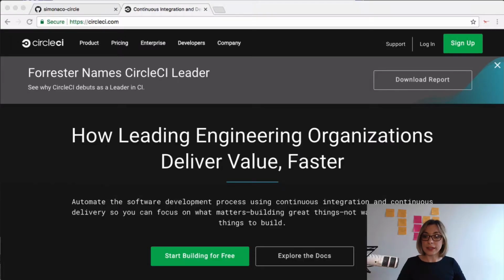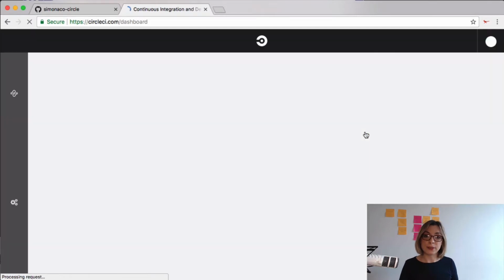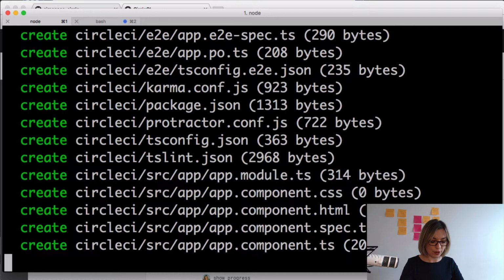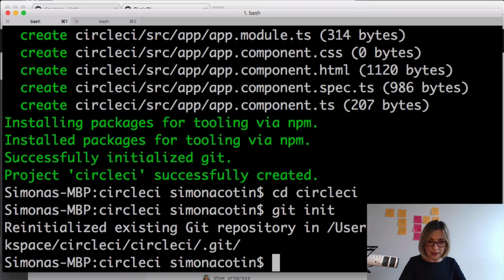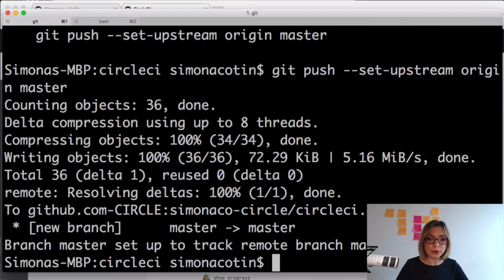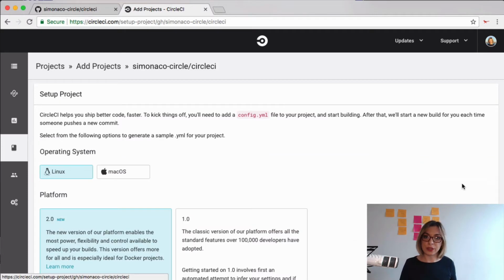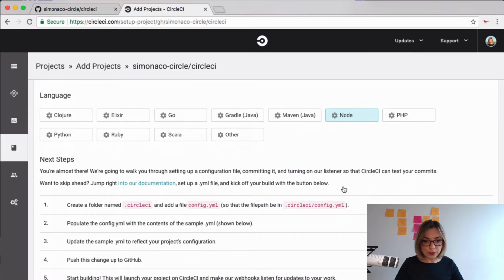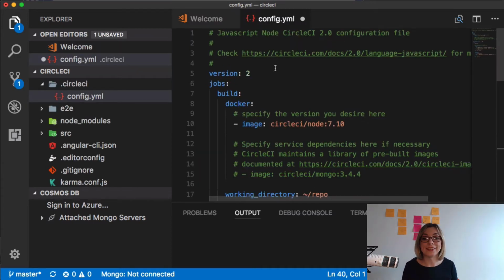Build Angular projects using CircleCI